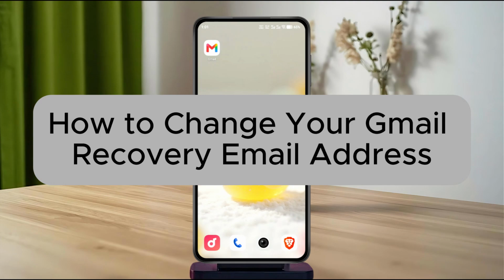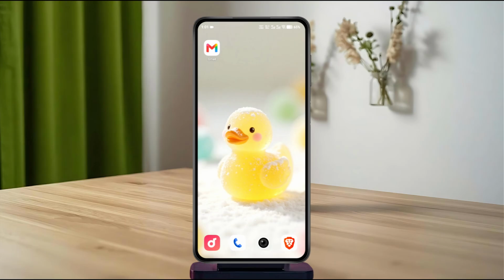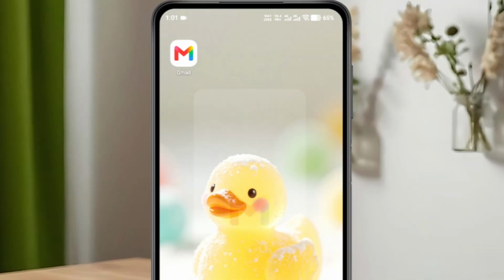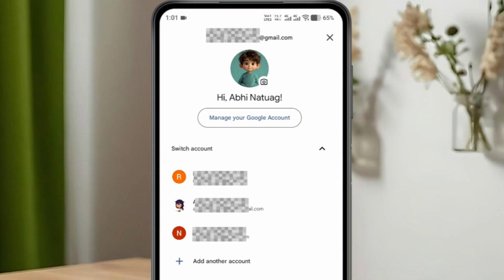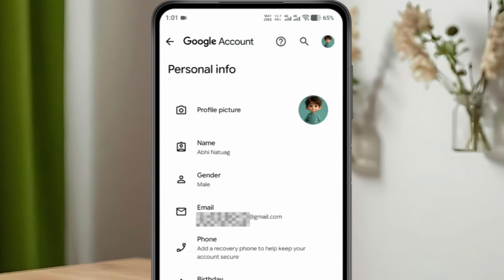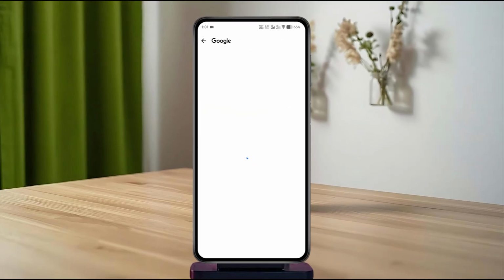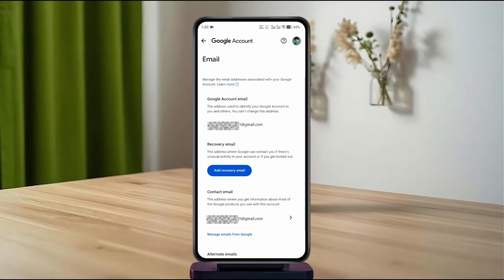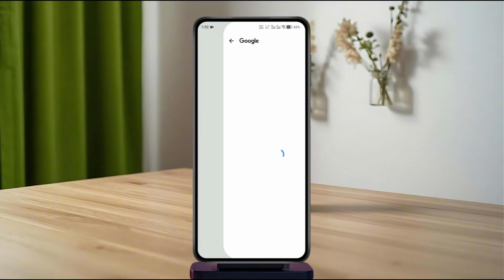How to Change Your Gmail Recovery Email Address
Learn how to change Gmail recovery email to keep your account secure and ensure you can recover your account whenever needed.

In this video, you'll learn how to change recovery email in Gmail, access your Gmail account recovery settings, and update your Gmail recovery email from your Google Account. You'll also discover how to manage Google Account recovery options to improve your account security with these helpful Gmail tips and tricks.

Timestamps:
0:00 Introduction
0:20 Open Google Account Recovery Settings